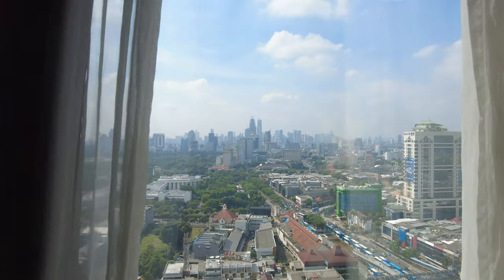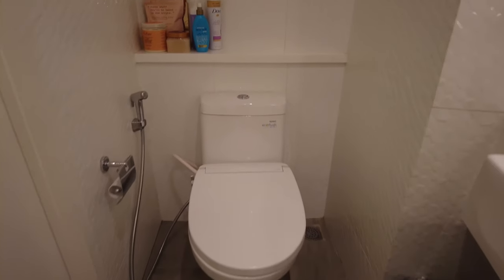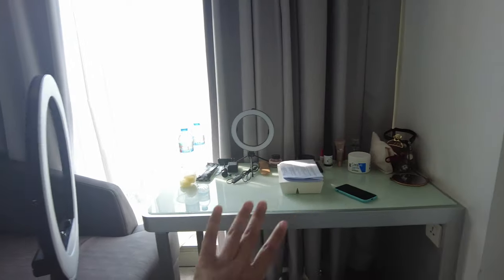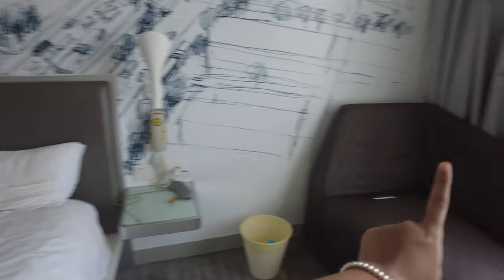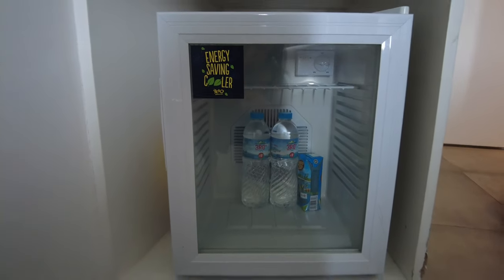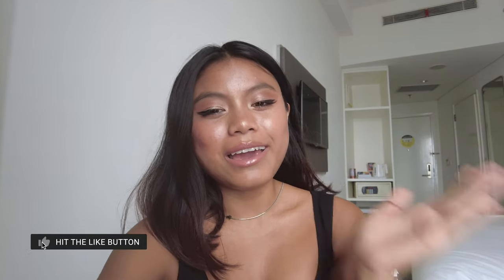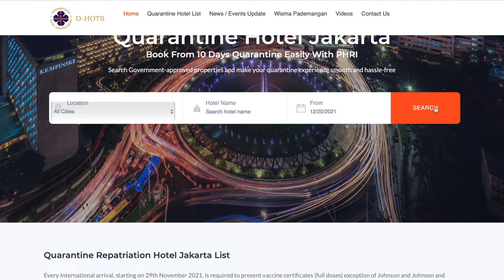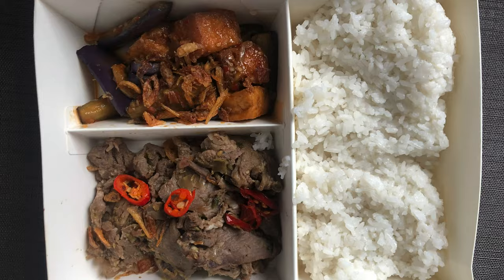$58 Hotel Quarantine in Jakarta - Is It Worth It?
After 1 month visiting the United States i went back home to my country Indonesia on december 13 2021. To be honest it was such a hard time to be back home knowing that i have to quarantine 10 days instead of 3 days but luckily it took me minutes to finally found a perfect hotel during my quarantine in Jakarta called Yello Harmoni hotel, yep i was lucky i found a hotel within minutes while it took days for other people. Anyway the best thing about this hotel quarantine in jakarta is that this hotel was one of the cheapest hotel quarantine! i paid only $58/night which was almost half of the price than what people usually pay for a 5 stars hotel but the service and the room were top notch!